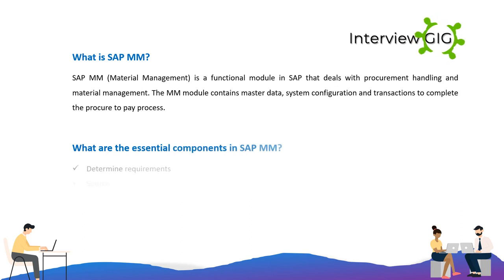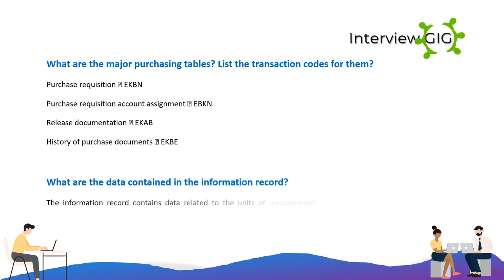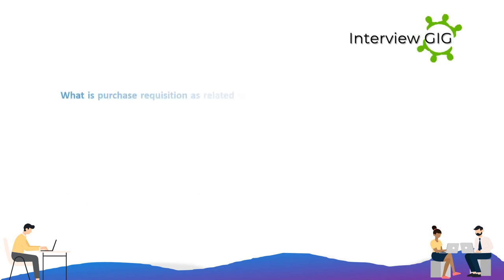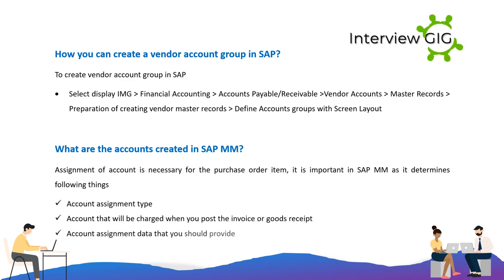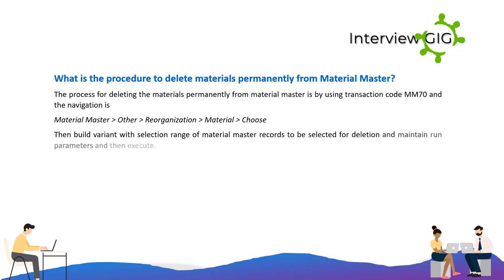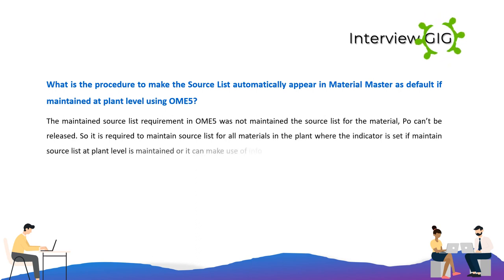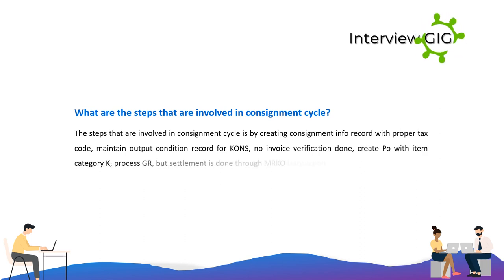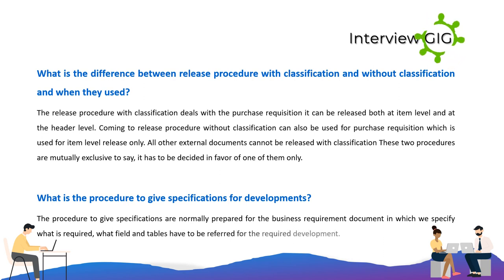SAP MM Interview Questions and Answers | Most Asked SAP Interview Questions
We have covered the most common and basic SAP MM Interview questions that people look for when applying for SAP related positions.